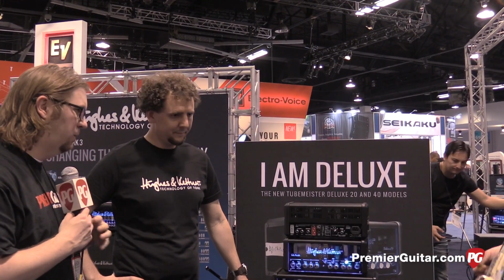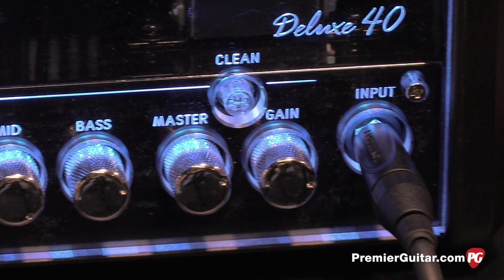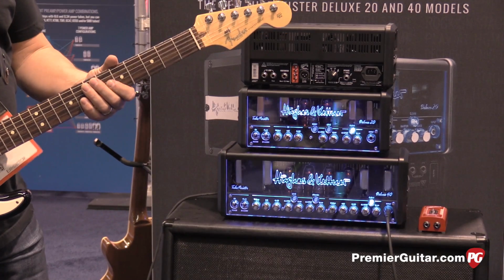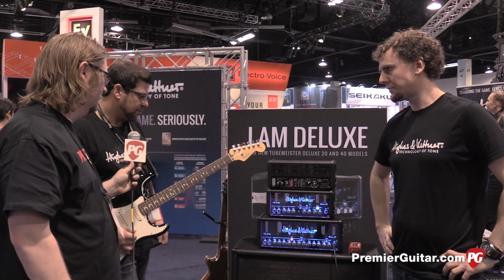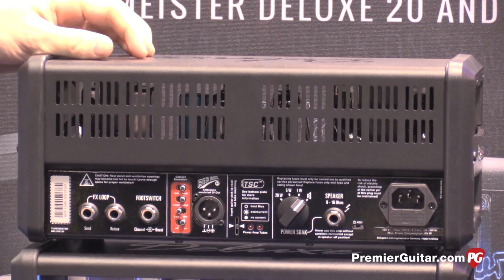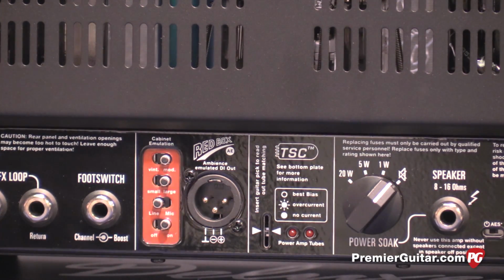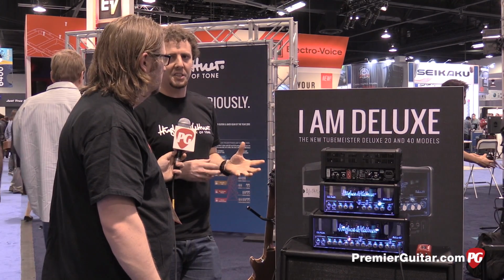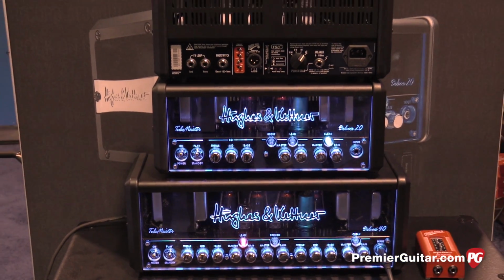NAMM '16 - Hughes & Kettner TubeMeister Deluxe 20 & 40 Demos